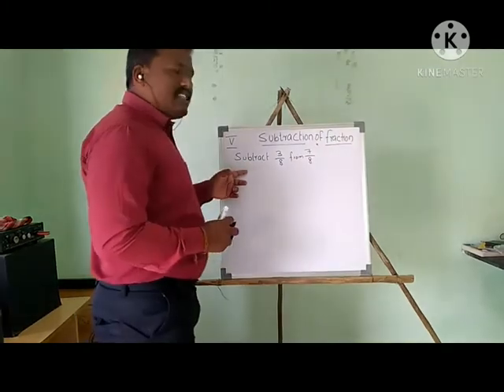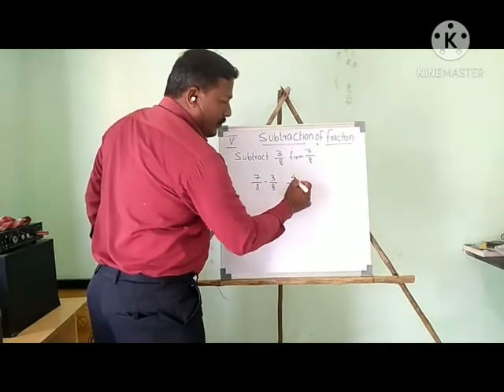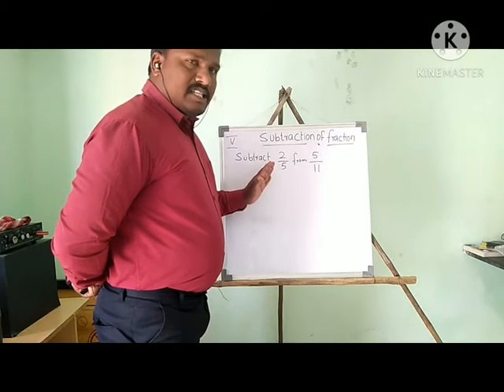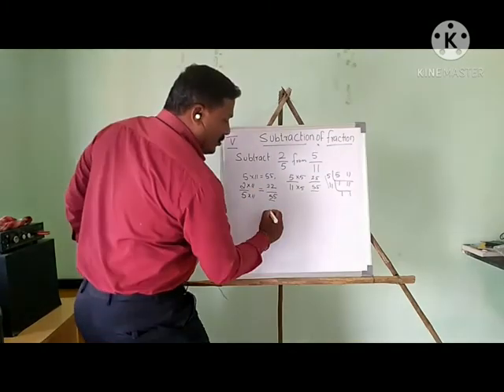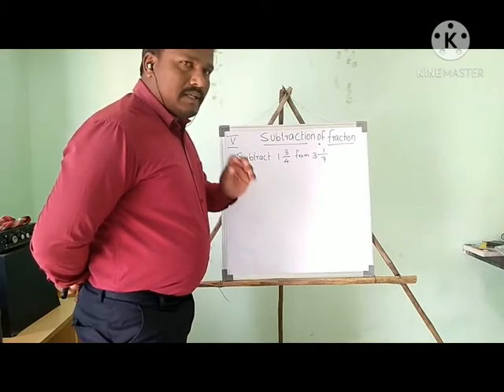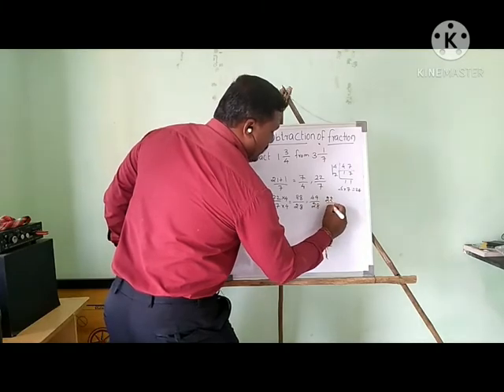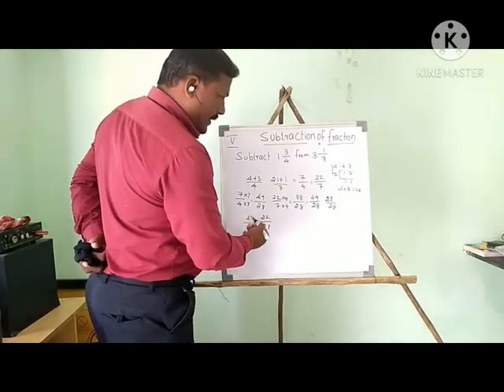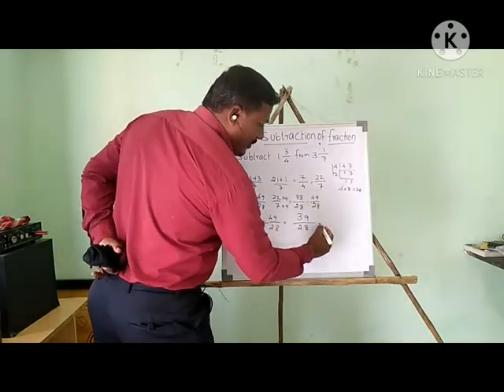Subtraction of Fraction Class 5